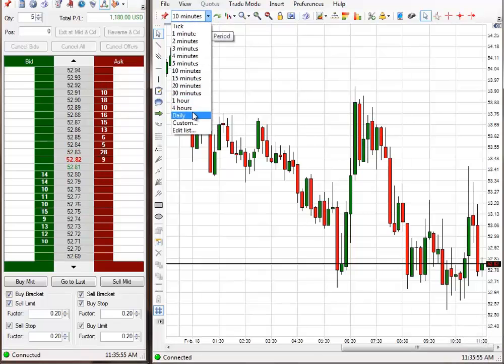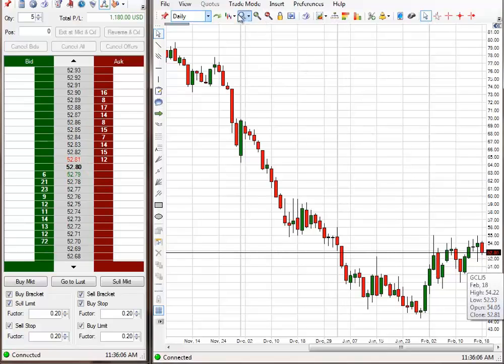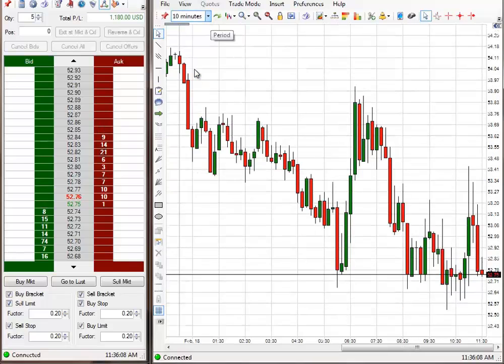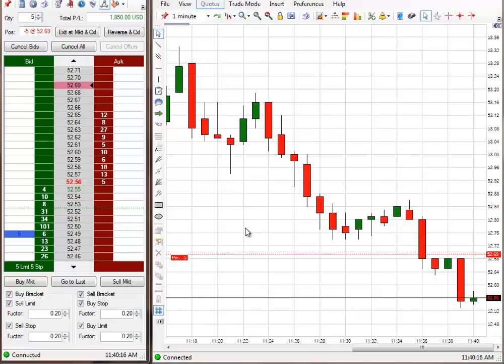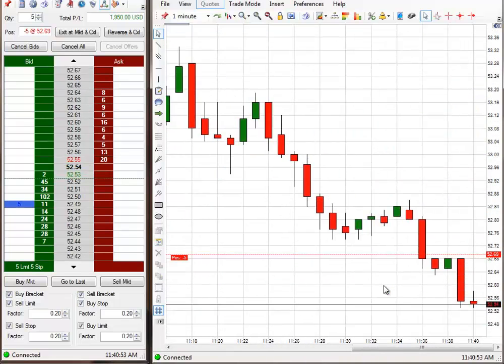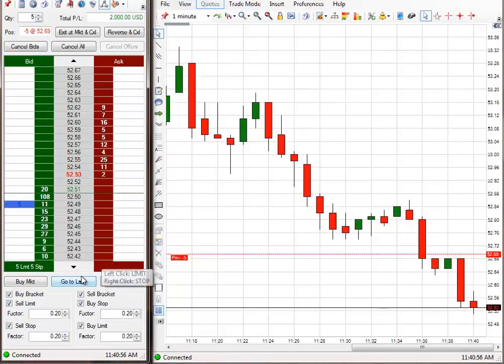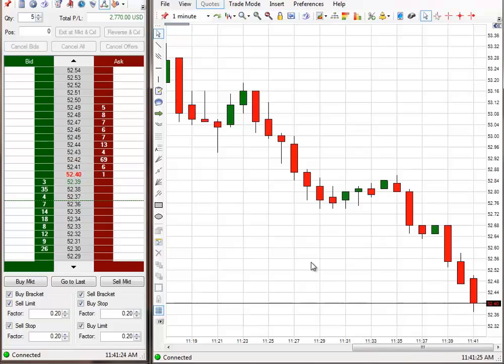Futures Trading Earning $2,770